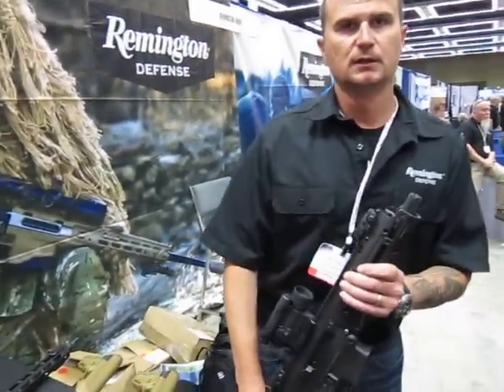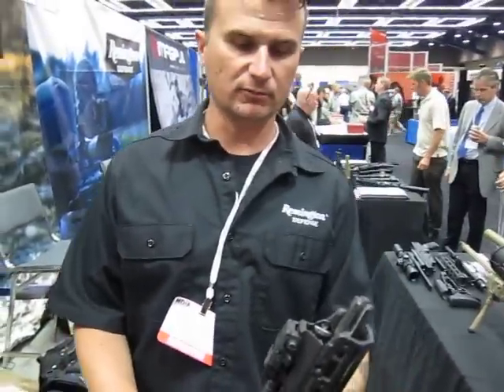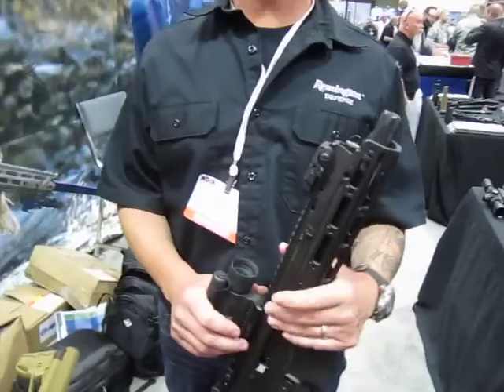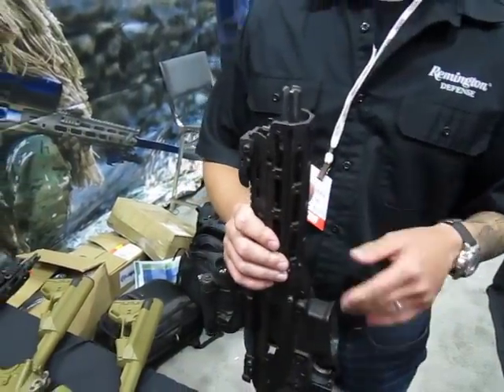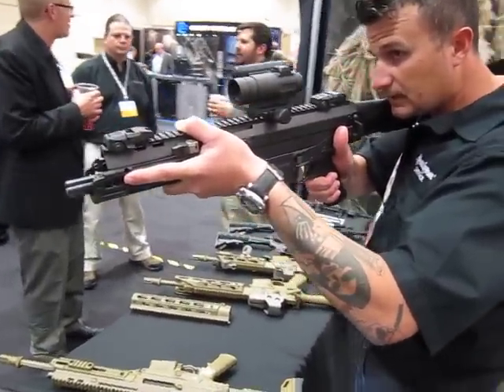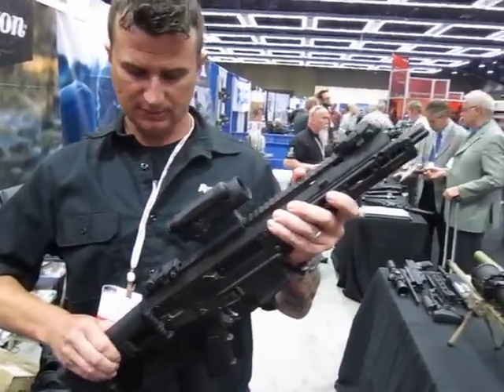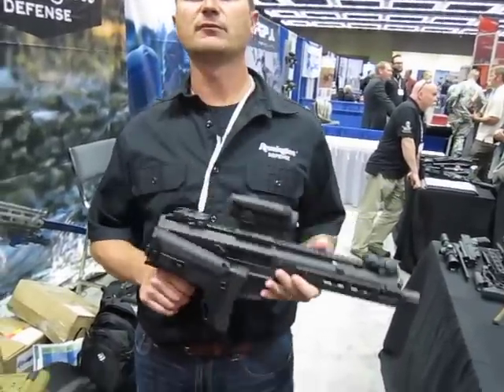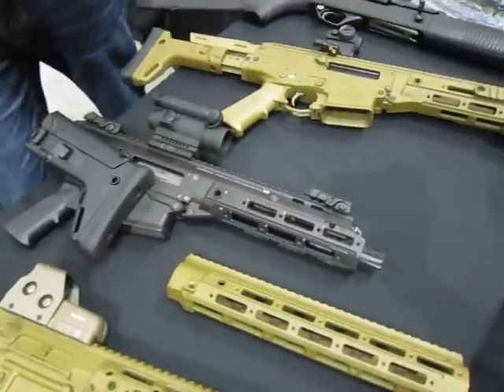Remington ACR PDW (Adaptive Combat Rifle Personal Defense Weapon) SBR - Individual Carbine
DefenseReview.com (DR) owner/editor-in-chief David Crane interviews Robby Johnson of Remington Defense on the Remington ACR PDW SBR (Adaptive Combat Rifle Personal Defense Weapon Short Barreled Rifle) at NDIA Joint Armaments Conference 2012.